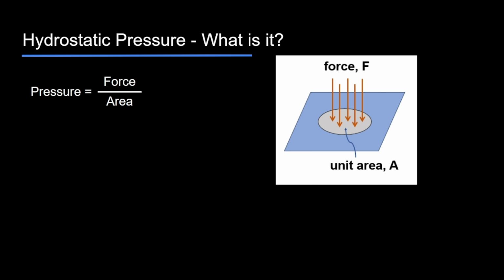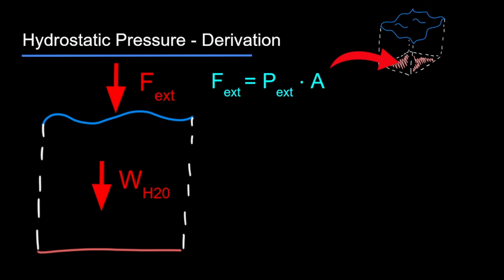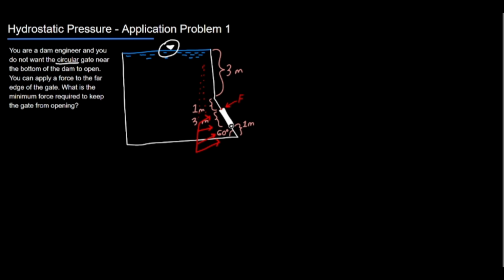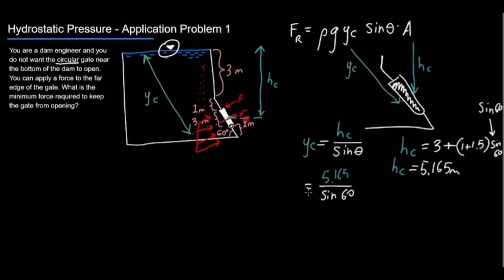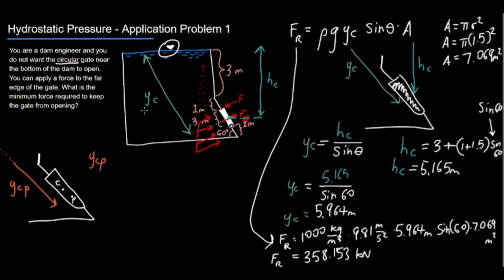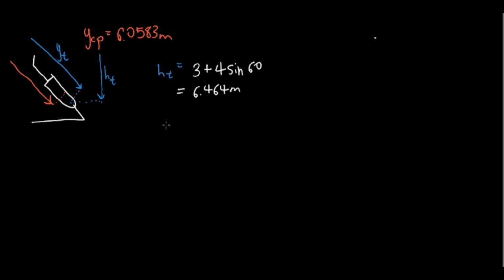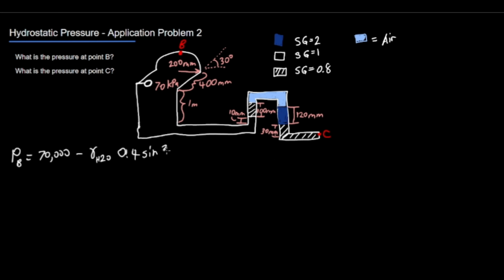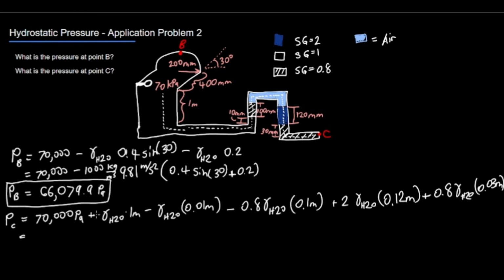Hydrostatic Pressure | Lesson and Application Problems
This is the first video in my series covering topics in the Fluid Mechanics undergraduate class.
This video provides an explanation of hydrostatic pressure, associated nomenclature, a derivation of the equation, and application problems. There are two application problems. One addressing the force required to keep an angled gate submerged underwater closed and another evaluating the pressure at two points under various geometries and fluids.

00:00 : Introduction & Lesson
03:28 : Derivation of Equation
05:32 : Application Problem 1
23:15 : Application Problem 2